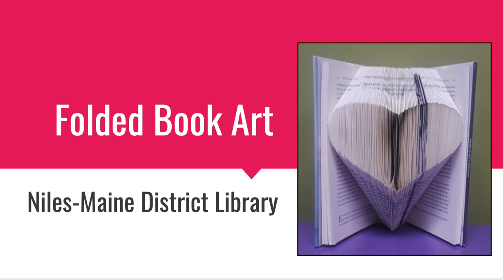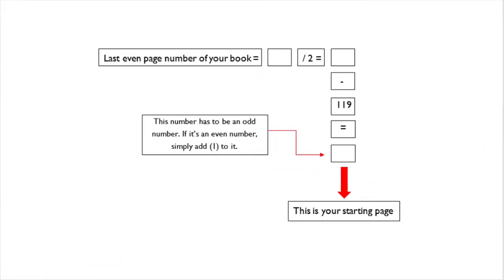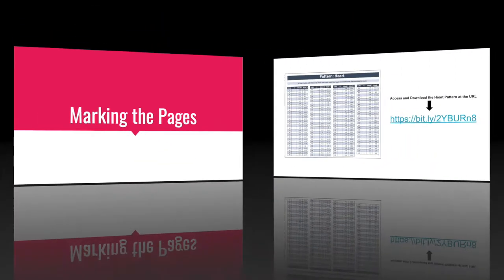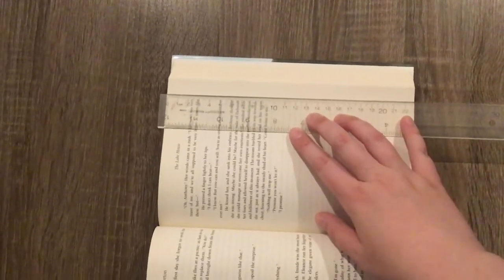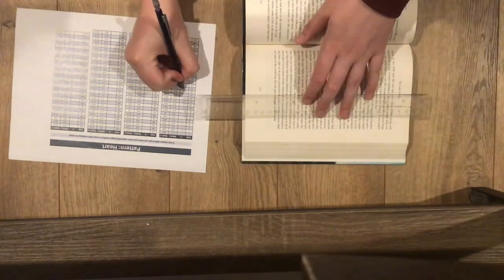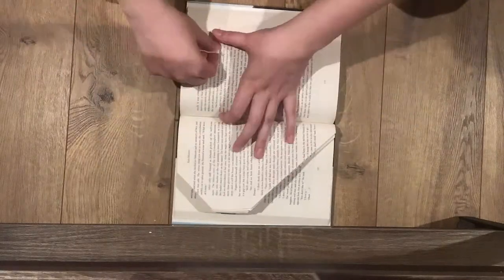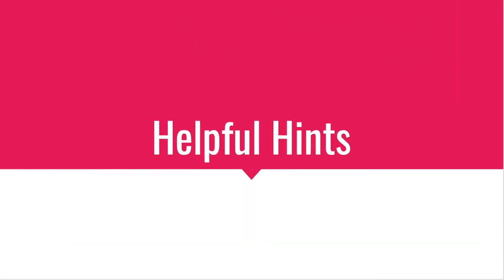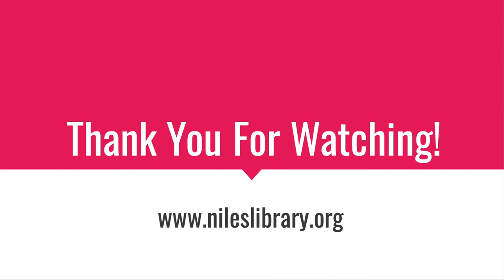Folded Book Art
Alexa from Digital Services shows us how to make a folded book art heart.